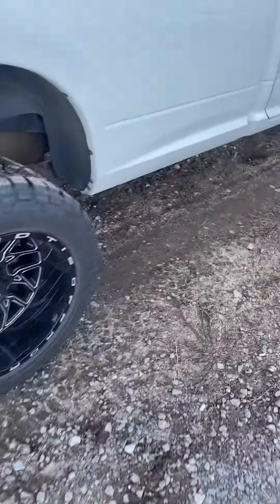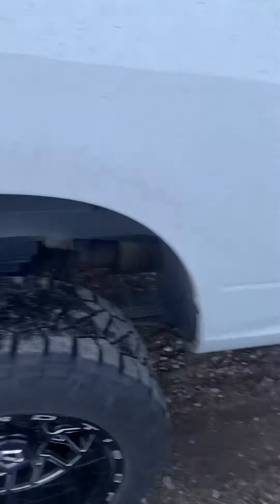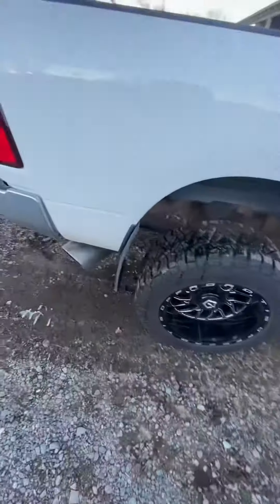2012 ram 6.7l Cummins, turbo back 4 inch straight with oem muffler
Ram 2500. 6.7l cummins